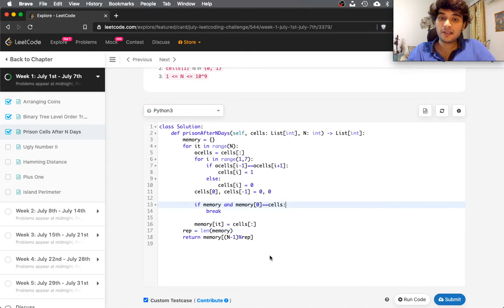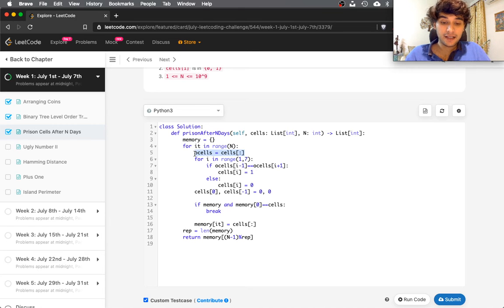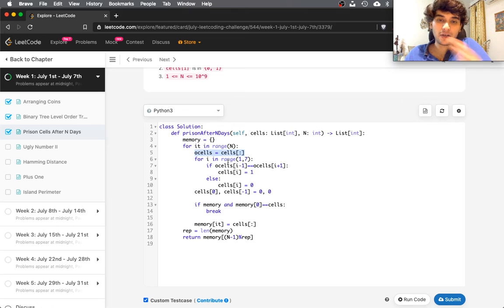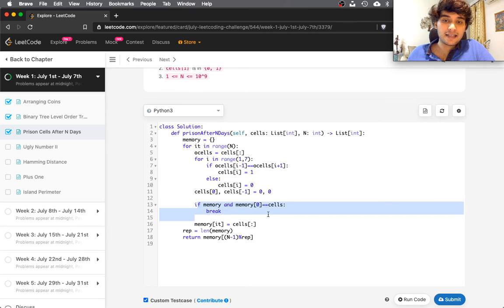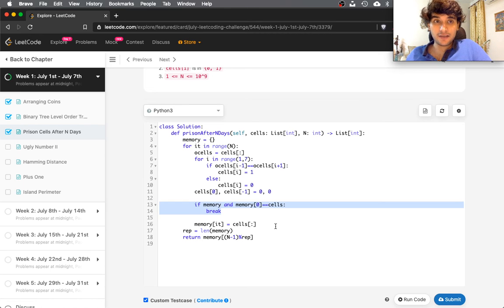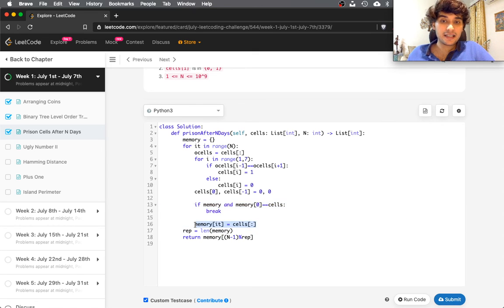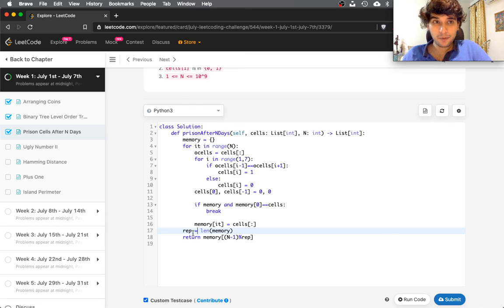[Solution] Leetcode 957: Prison Cells After N Days